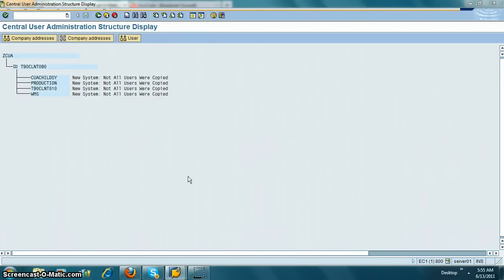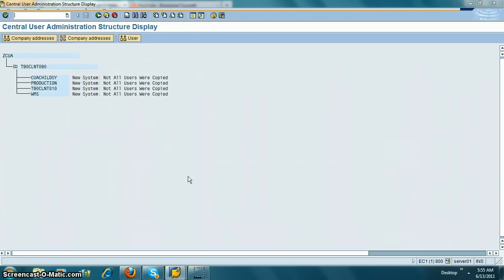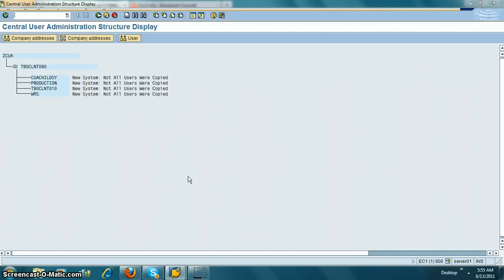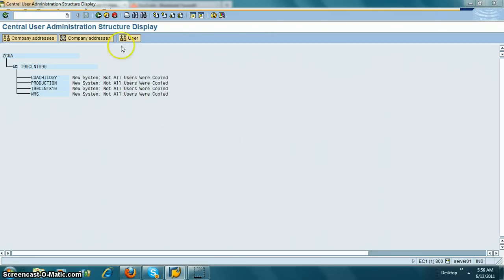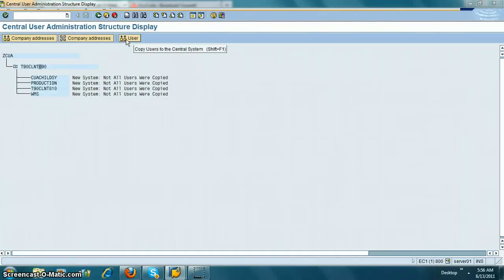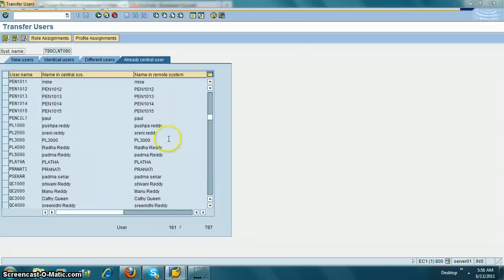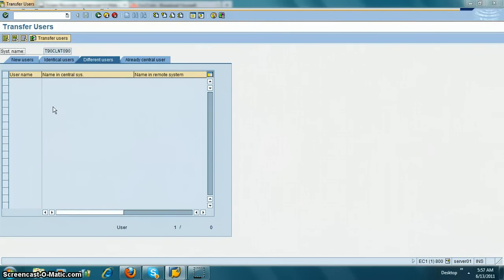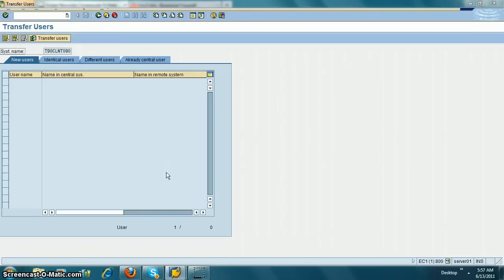SAP Security Training How do we transfer users to CUA Master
SAP License Management Step by Step Guide
Auditing and GRC Automation in SAP
When you hook up CUA to an existing systems there are users in the child system. Now have to bring all the user to the central system and make sure they are the same.  This transaction SCUG helps you pull all the users from child system and lets you know if there are same user with different last or first name.